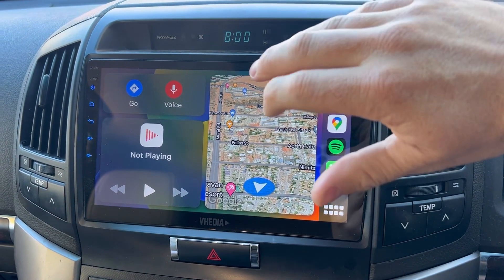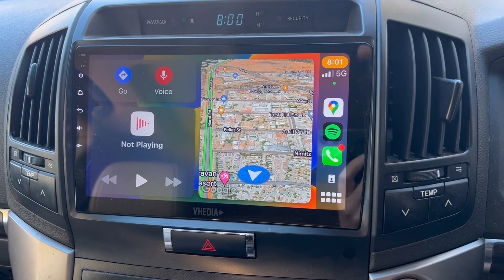2 Phones Switching Between - M Series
If you have two phones in the car at the same time and want to switch on the go this is how you do it on our M Series